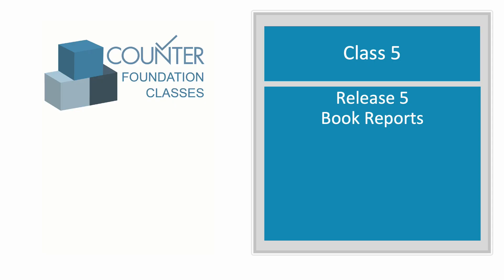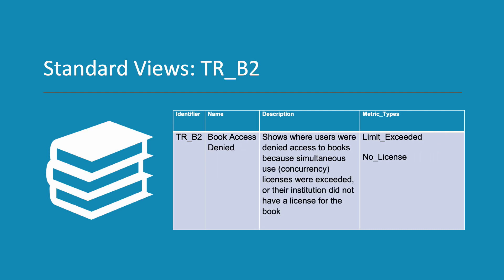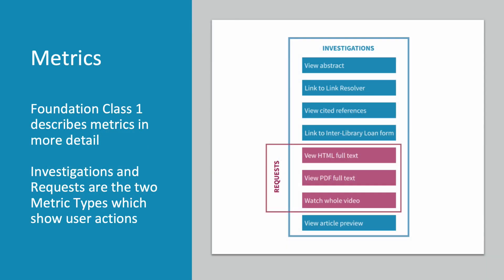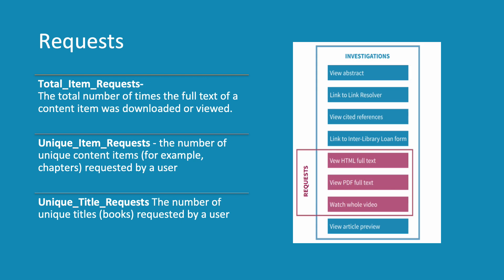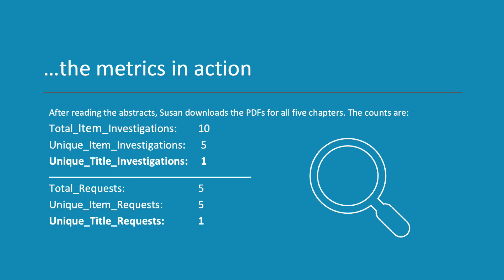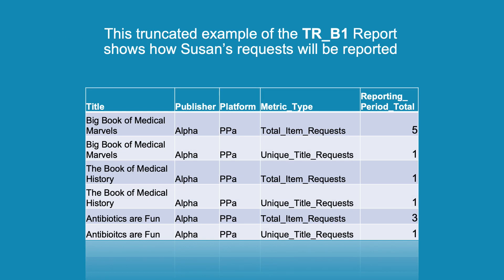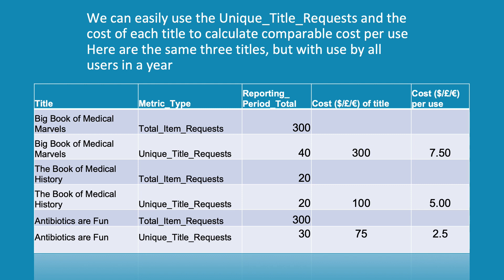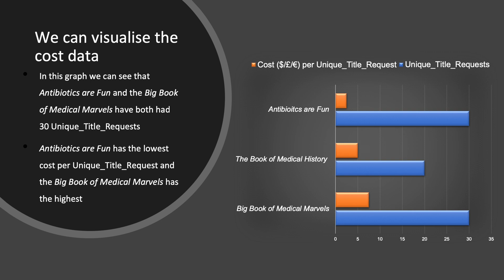COUNTER Foundation Class 5: Book Reports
This tutorial explains the new COUNTER Book Reports and how to use them in calculating cost per use.